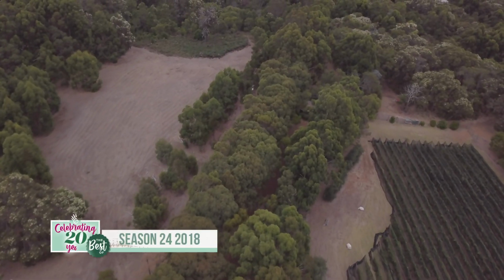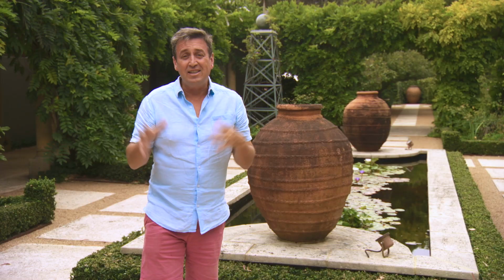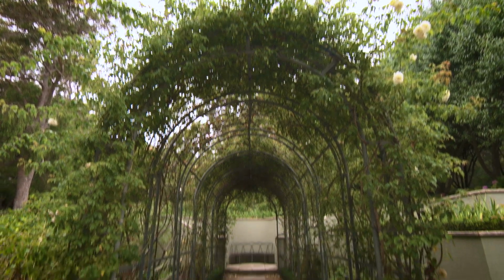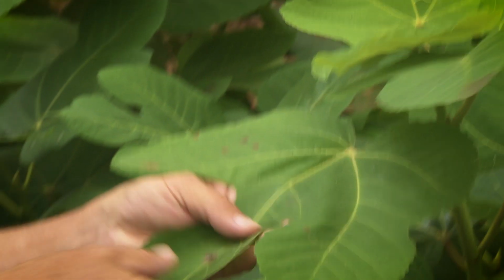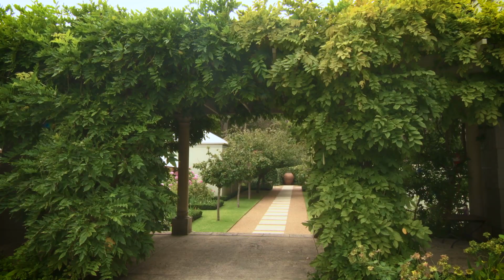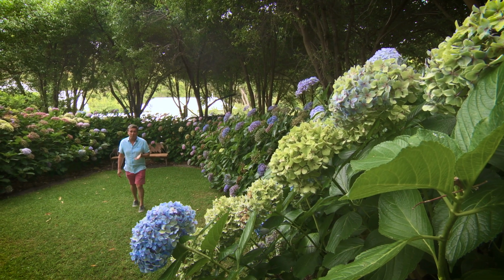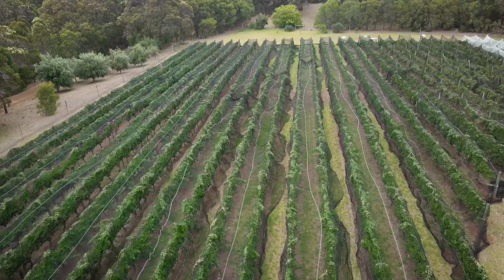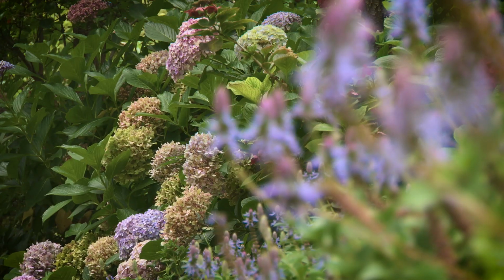The Garden Gurus - Margaret River Secret Garden look back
We are lucky to film in some very beautiful gardens as we travel the country filming the garden gurus. This time, we are visiting WA’s southwest corner this week to show off the Margaret River Secret Garden.